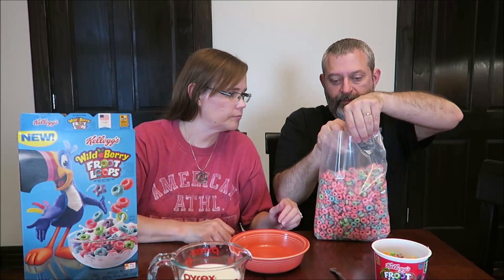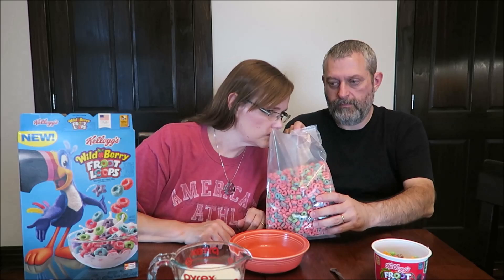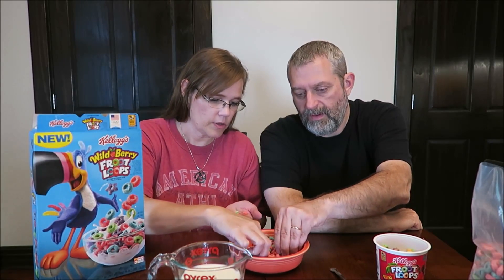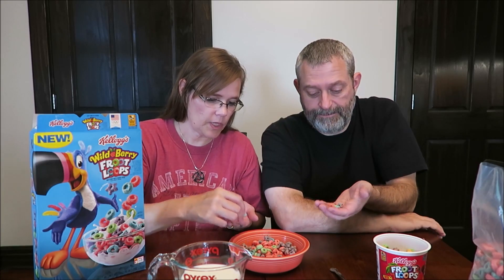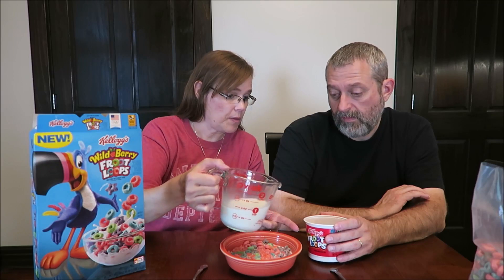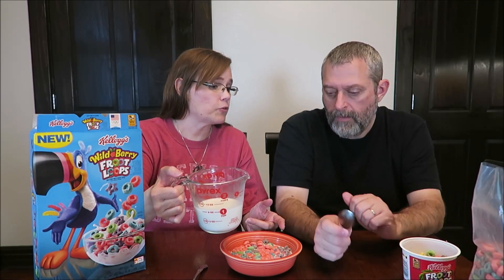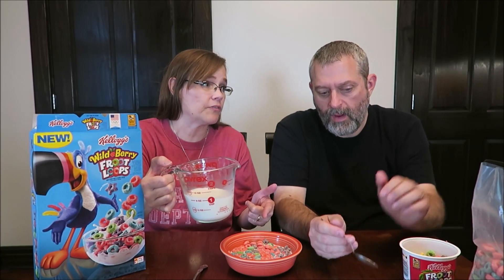Kellogg’s Wild Berry Froot Loops Cereal Review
This is a taste test/review of the new Kellogg’s Wild Berry Froot Loops Cereal. It is sweetened multi-grain cereal. It was $3.29 at Meijer. 1 cup (29g) = 110 calories